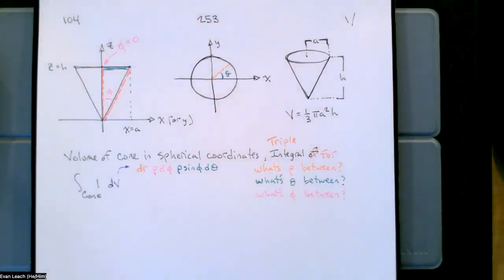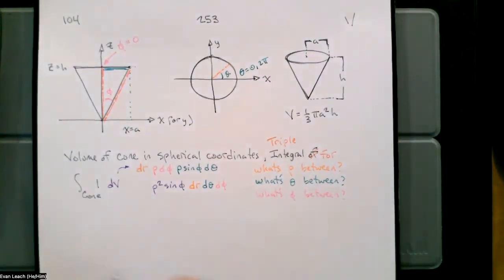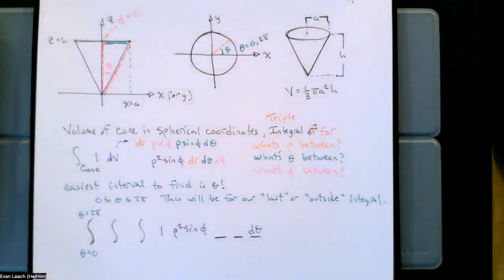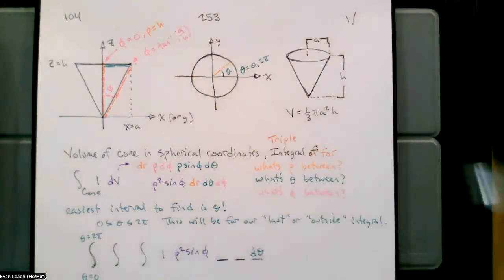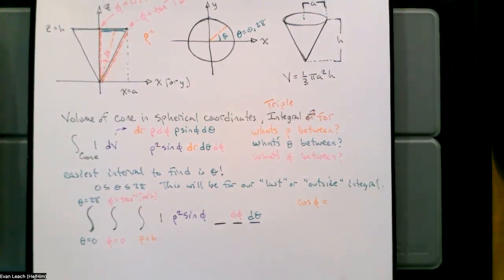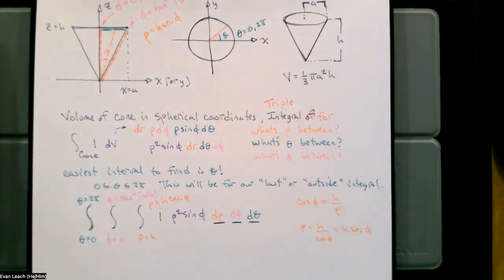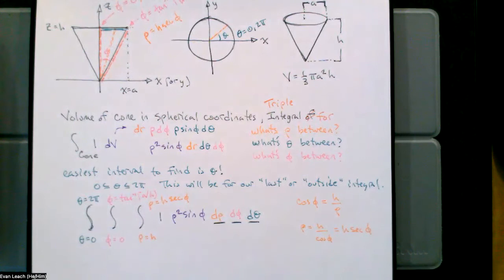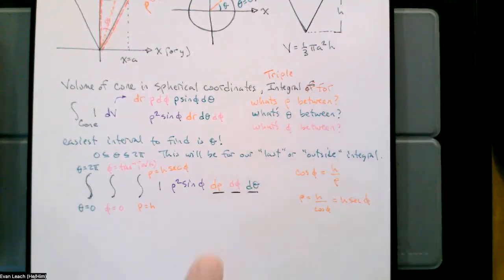253.104.1 A Right Circular Cone 3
In this video, we set up a triple integral in spherical coordinates for the volume of a right circular cone.